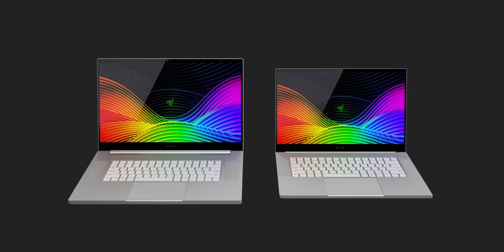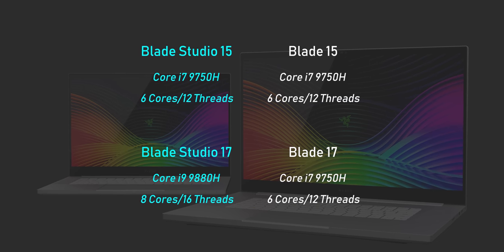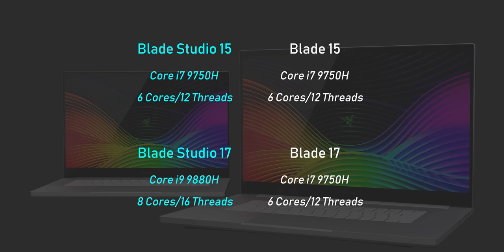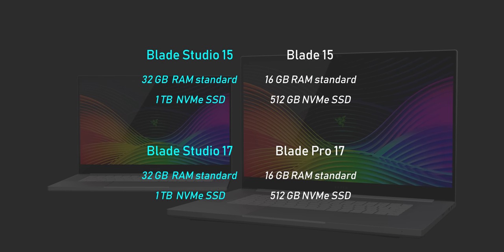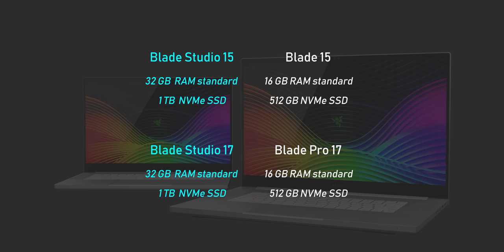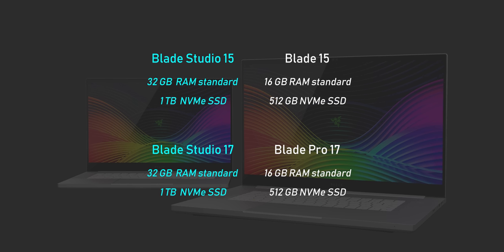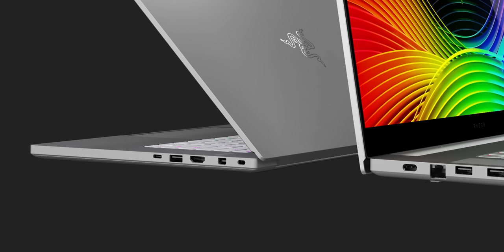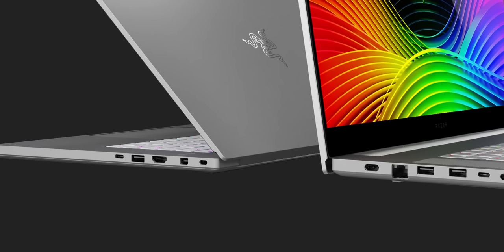Razer Blade Studio - A Better Macbook Pro?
The Blade Studio is Razer's attempt to create a Macbook Pro alternative for the Windows market. Basically they've thrown in every component professionals could possibly want but does this make it the best notebook for professionals and creators. or just the most expensive.

A special thanks to Phanteks and Steelseries for sponsoring our trip to Computex 2019.